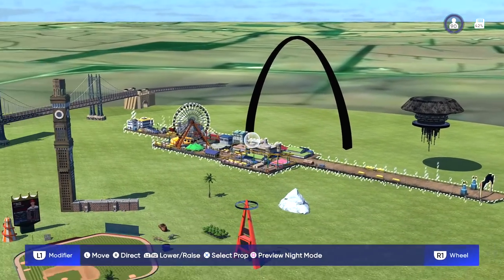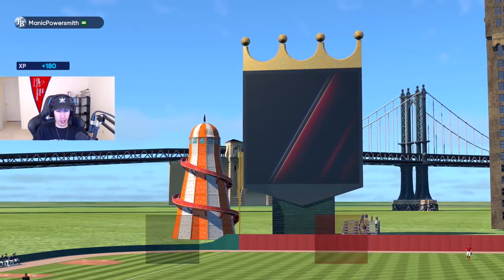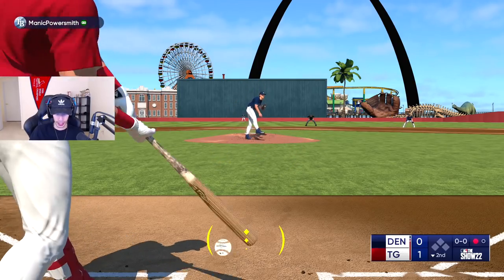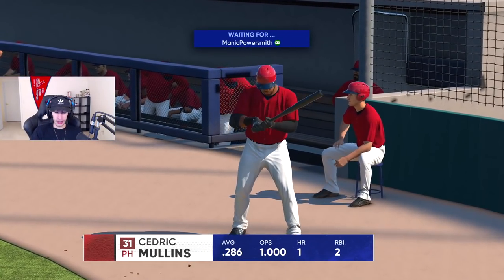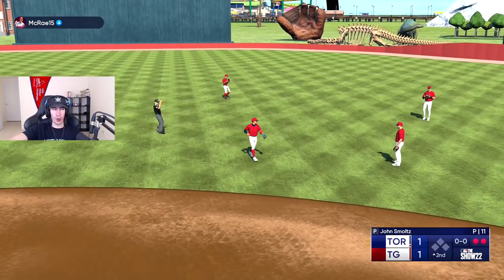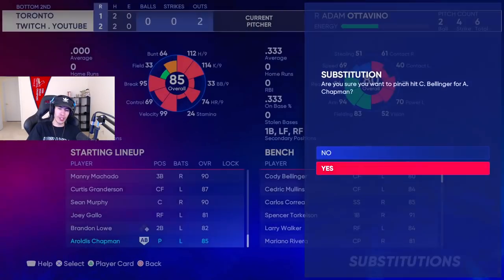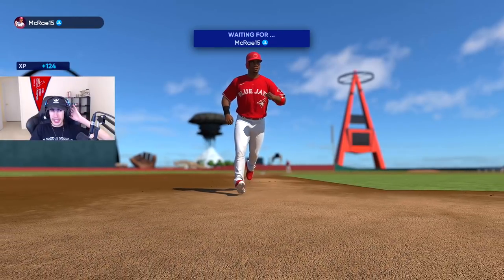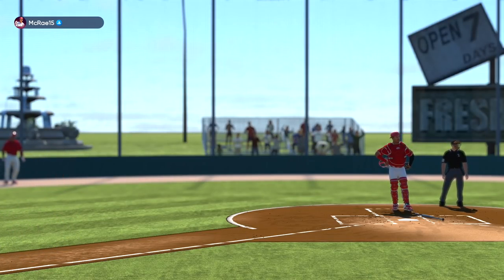the WORST created stadium in MLB The Show 22